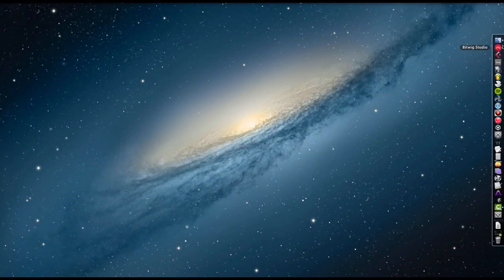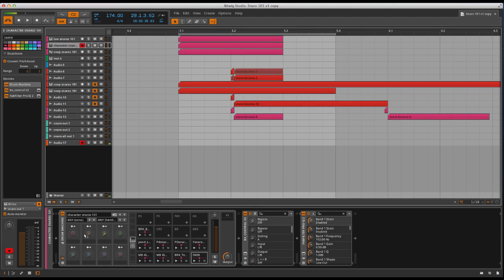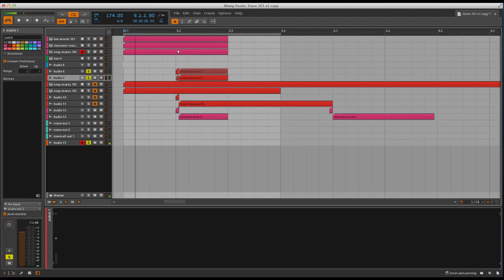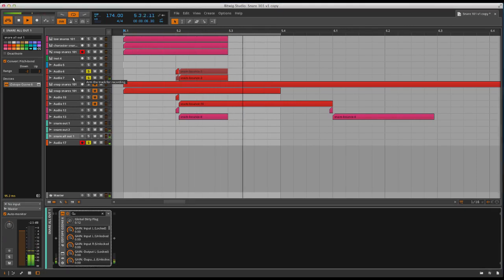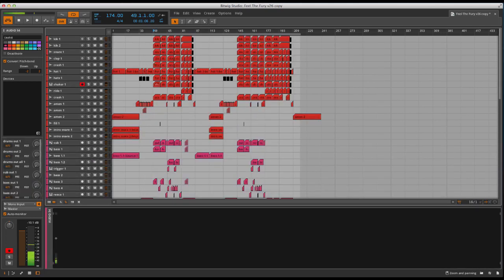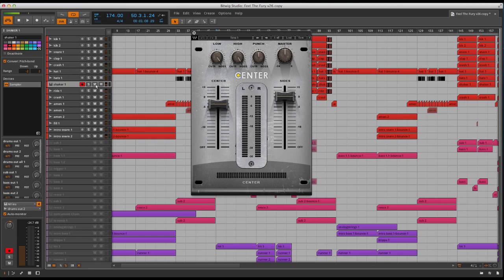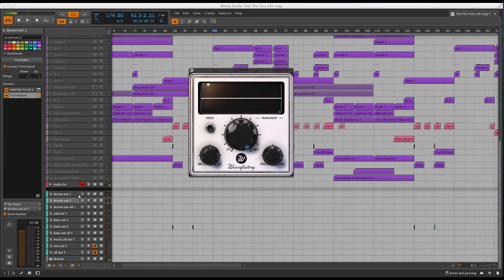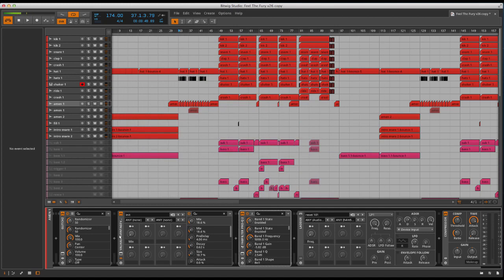Hamilton "Feel The Fury" Tutorial Part 1: Drums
Deep in solitary lockdown, Hamilton has been crafting these next cuts with the meticulous precision. These two tracks present the perfect backdrop for his comeback, presenting him as a veteran artist who effortlessly combines the famed 90s vibe with contemporary production.

And after the ongoing success of his Schema EP, as well as the huge reception to his release ‘Fire/Be There’, this is a welcome return.

With pent up aggression and pounding breaks, ‘Feel the Fury’ rolls out first ominously. Cracking high hats and quick-fire percussion adds a layering that helps carry the record’s forward motion. Alongside a bassline that coils, and then lashes out over a plunging drop, you’re thrown between the snap, crack and whip of a hugely intricate composition. Hamilton is back… And he’s here to re-educate you with his unfaltering skillset.

On the flipside, ‘Track 8’ is an innovative slice of drum & bass which is both fun and drivingly relentless. Bouncing subs, coupled by distorted synths take you through elevated note patterns of gradually building, musical imagery. It’s a steppy riddim, one which doesn’t completely crash on impact but instead is creeping in its intensity. It’s Hamilton at his most diverse, yet again proving the versatility in his craftwork.

With another stunning delivery from Hamilton, 2015 is setting a precedent. One which the producer is sure to ride out into the future.